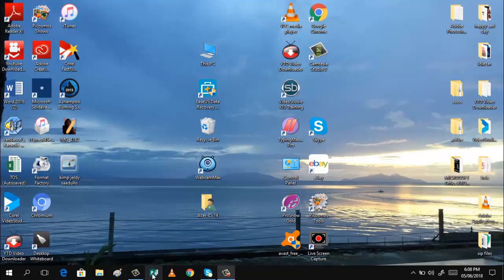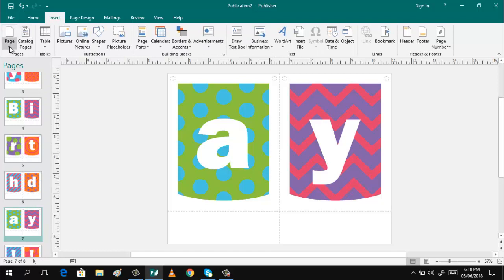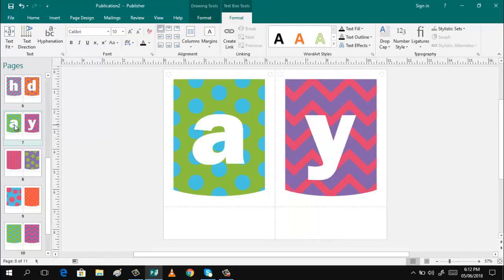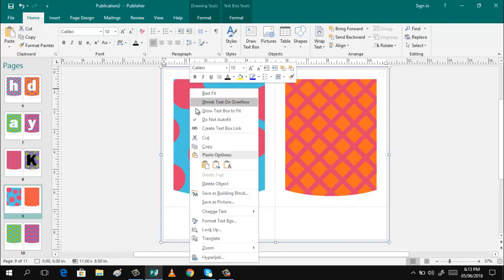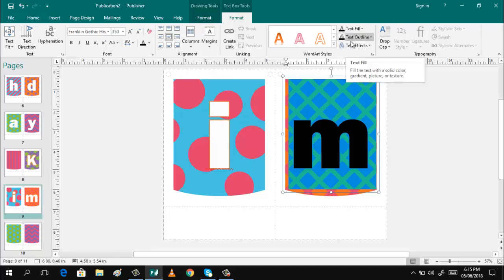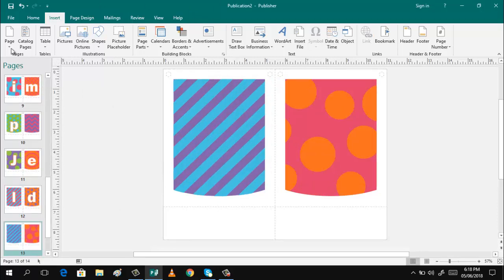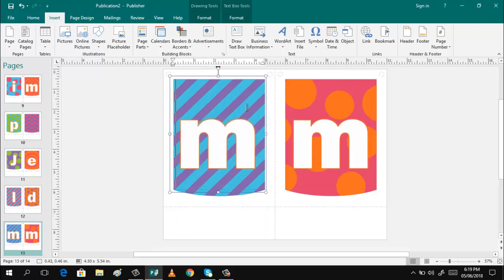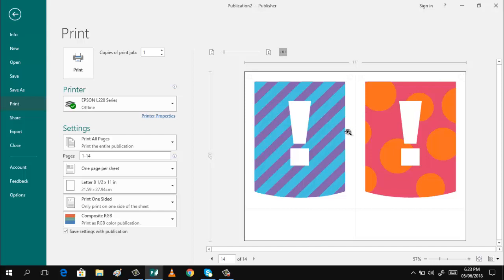How to make special birthday banner using Microsoft Publisher 2016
This video teaches how to make special birthday banner using Microsoft Publisher 2016.  Special since different with the usual banner.  Easy to follow, this birthday banner is best for children.

Learn something new in watching this video tutorial on making special birthday banner!